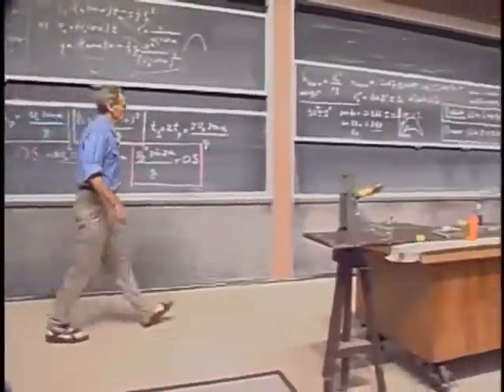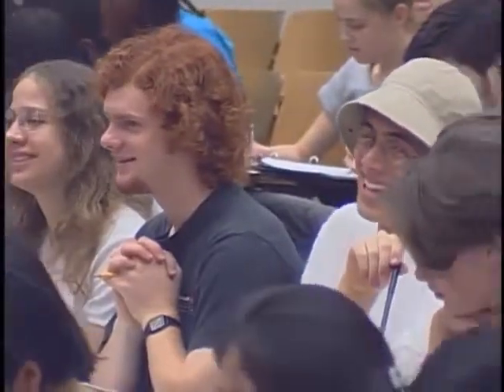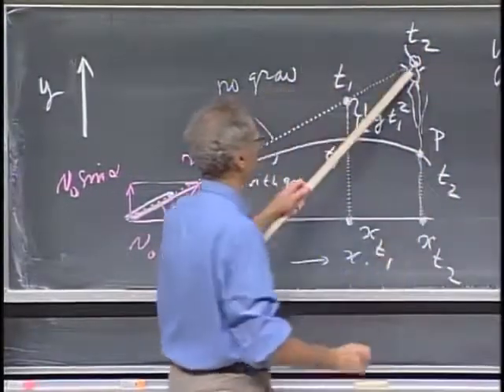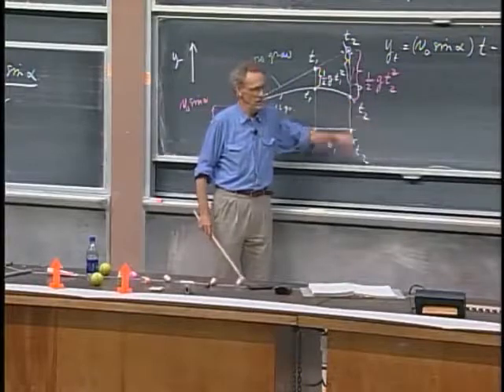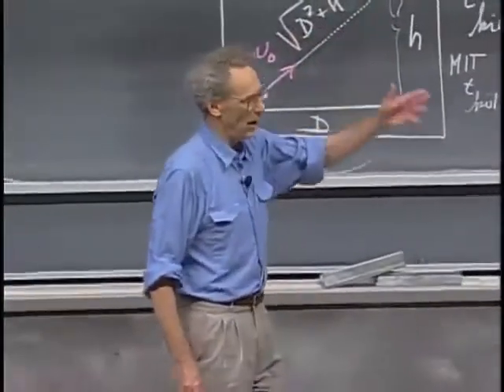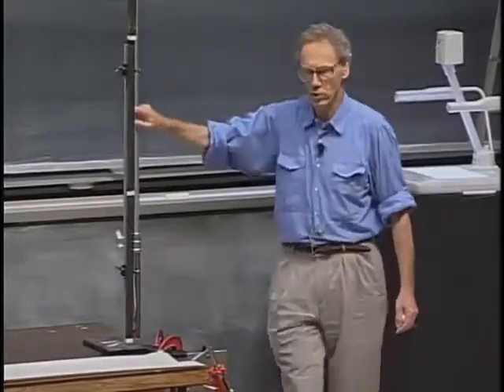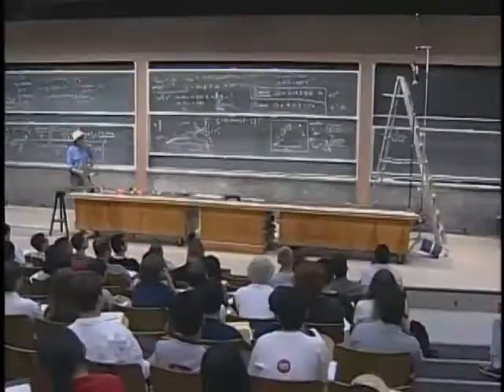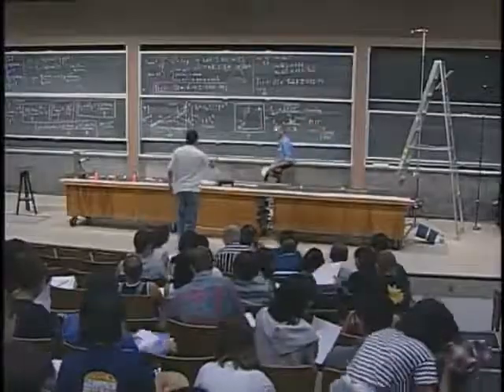Física I Lección 04F Disparando al mono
5. Dispara una bola en un mono Doll:

Se apunta directamente  y se dispara una bola  a un mono que cuelga en un árbol. La  aceleración gravitacional hace que la trayectoria de la pelota sea curva y no hay peligro de que el mono vaya a ser impactado por la bala. Sin embargo, trágicamente el mono ve la luz del flash de la pistola y se deja caer. El mono  cae al suelo, y ...  la bala impacta en el  mono independientemente de la velocidad inicial de la bala (siempre que la velocidad sea lo suficientemente grande como para llegar al árbol).

6. Marco de Referencia del mono que cae:
Tanto el mono como la bola caen con la misma aceleración gravitatoria. Desde el punto de vista del mono (su marco de referencia) la pelota está viajando directamente hacia él (sin la trayectoria curva).

7. El profesor Lewin (Vestido con traje de safari) dispara el arma para darle al mono.